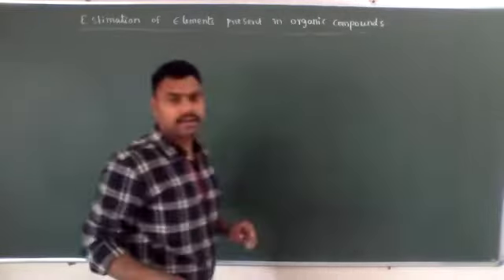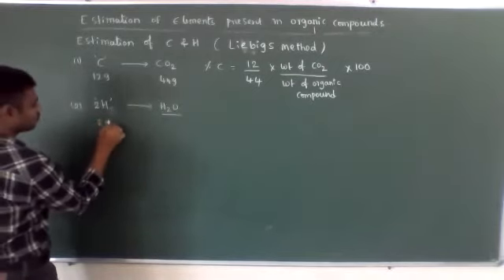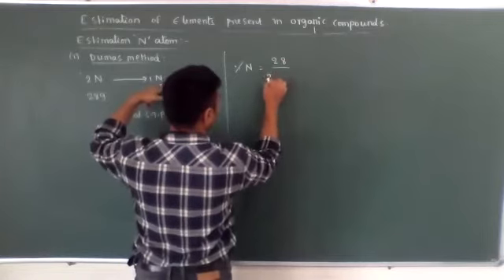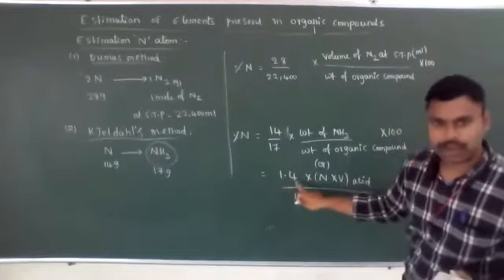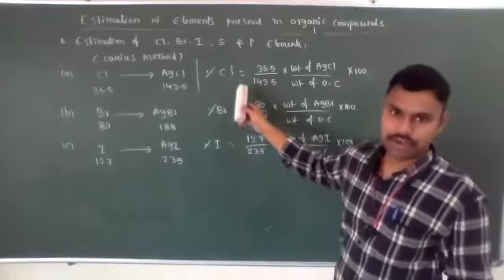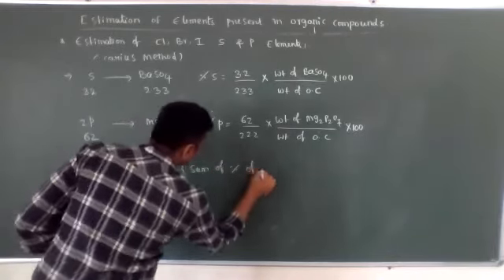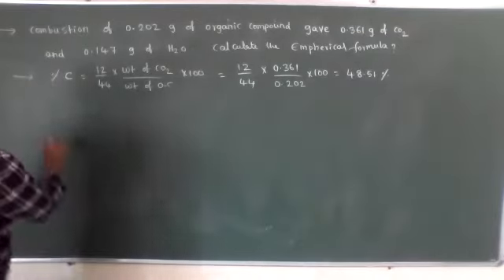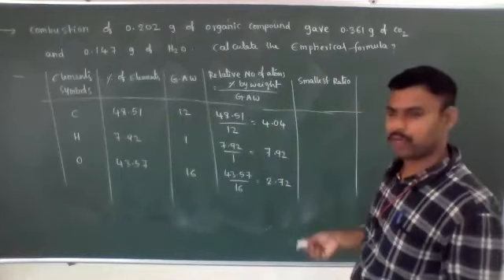PART -15 (ESTIMATION OF ELEMENTS IN ORGANIC COMPOUNDS AND CALCULATIONS OF EMPIRICAL FORMULAS)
I- PUC CHEMISTRY (SOME BASIC CONCEPTS OF CHEMISTRY)